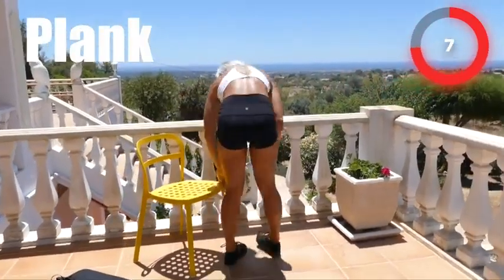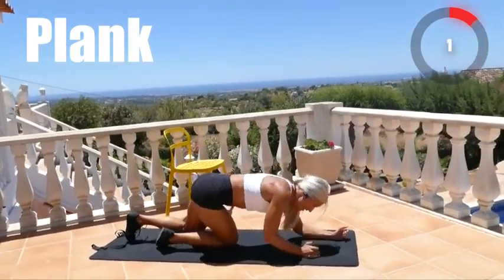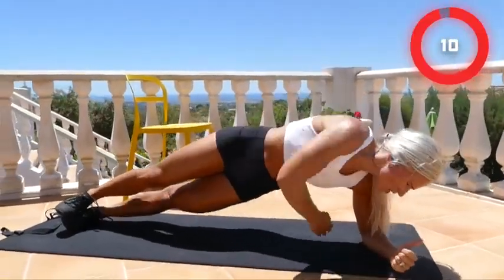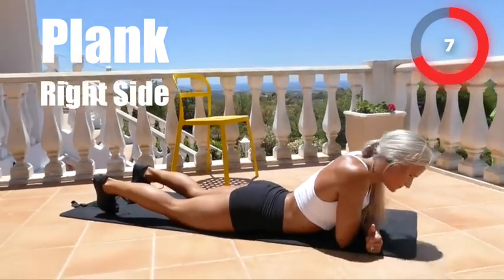7 Minute Workout Song w timer Tabata Songs